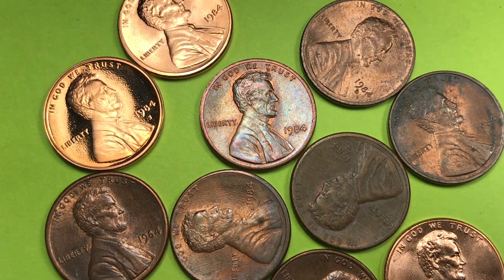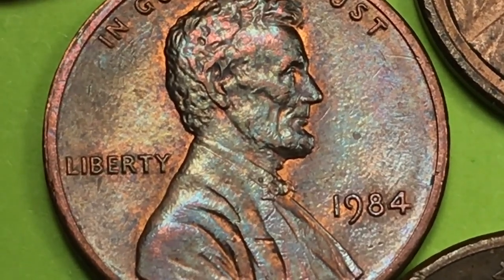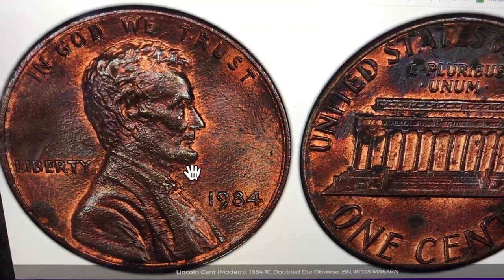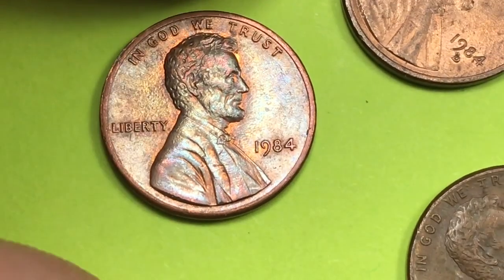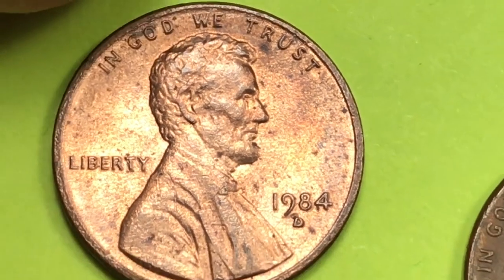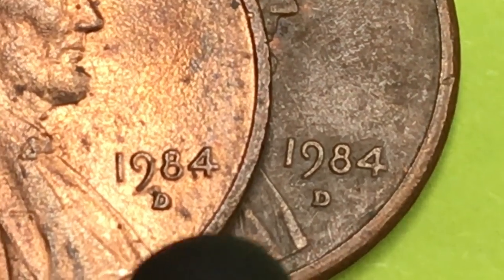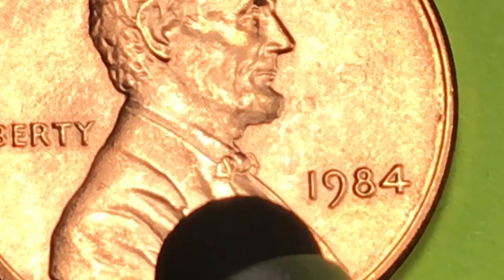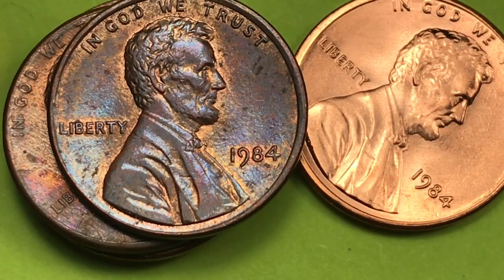United States 1984 Lincoln One Cent Coin - Re-Release - Don't Ignore Brown US Penny Coins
In this video we look at the United States 1984 Lincoln One Cent Coin - Re Release - Don't Ignore Brown US Penny Coins